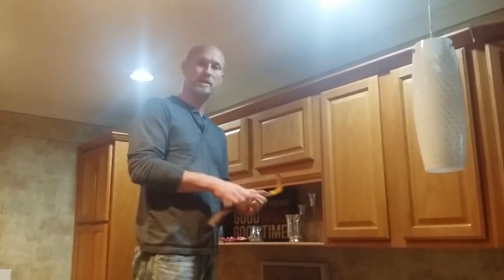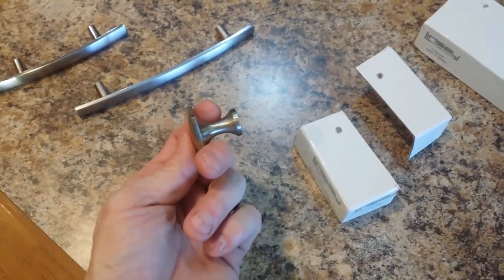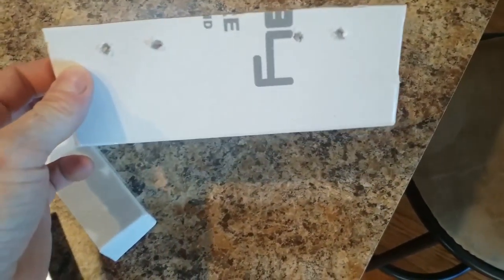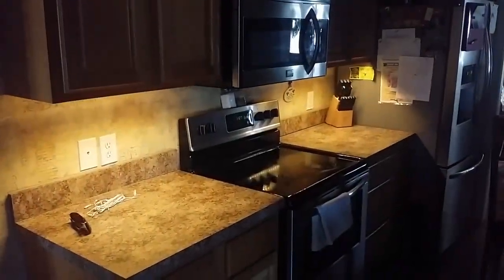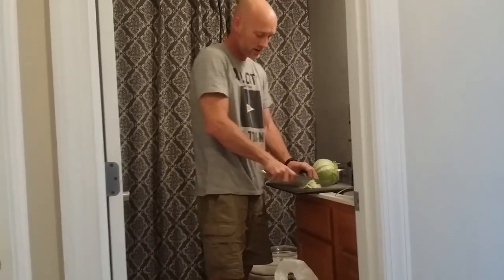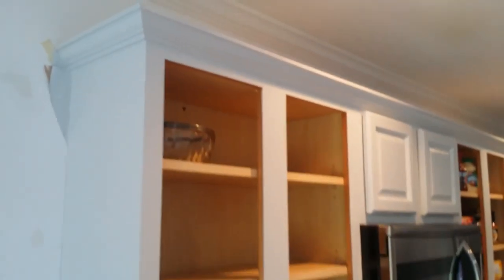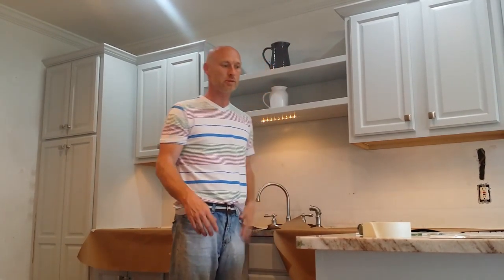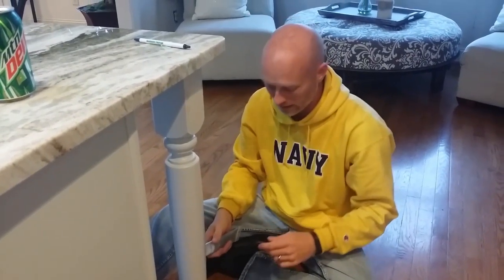DIY Kitchen Makeover Cheap and Easy - OurHouse DIY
How to Makeover Your Kitchen - OurHouse DIY

A complete kitchen makeover! We used our existing cabinets, which didn't have any hardware. We painted them with a paint sprayer. 2 coats of primer and 2 coats of paint. We added brushed nickel hardware, installed a glass tile backsplash, and put in under cabinet lighting. The only thing we didn't do ourselves was the granite countertop. We left that to the pros.